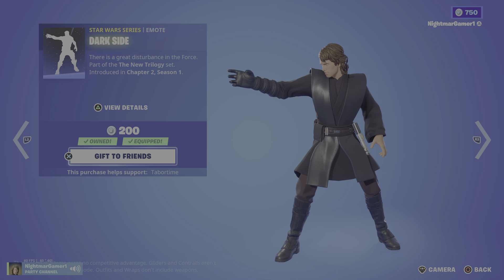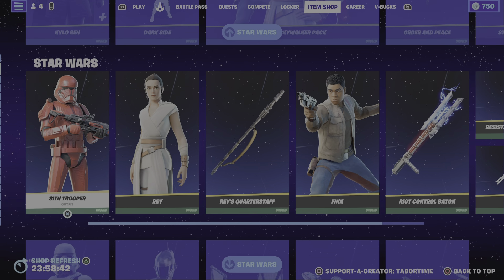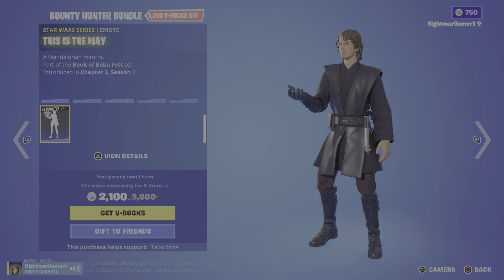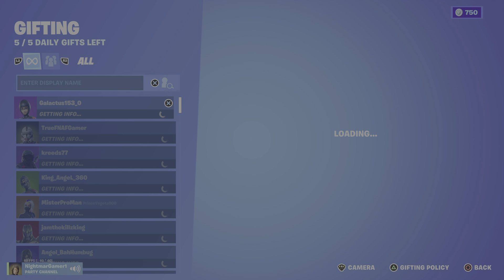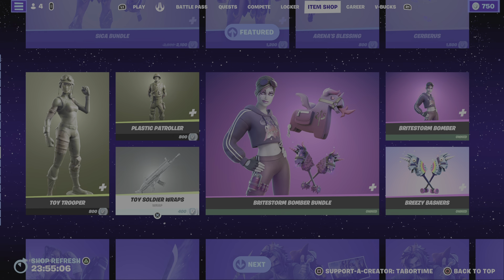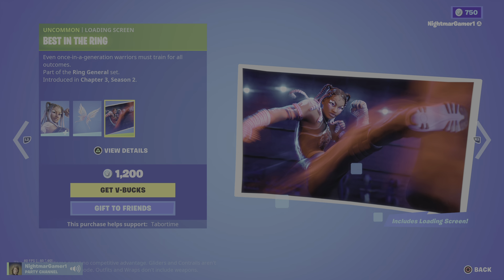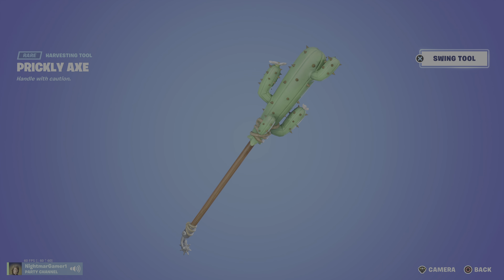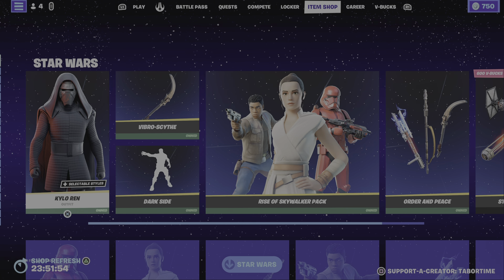Fortnite item shop May 6 2023, Star wars is back